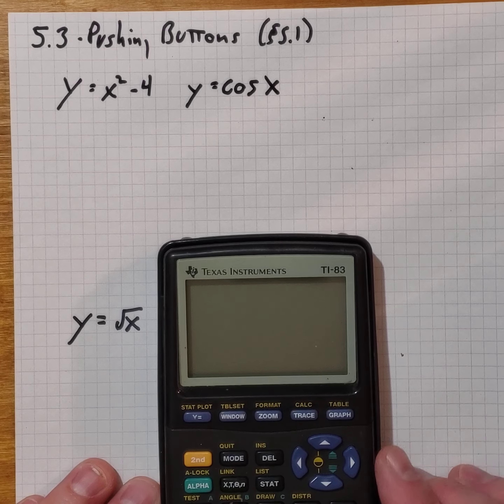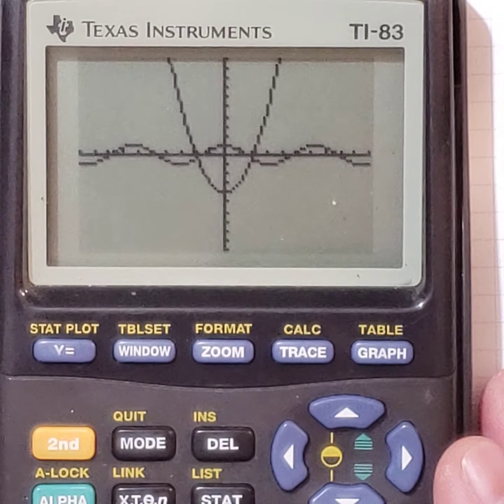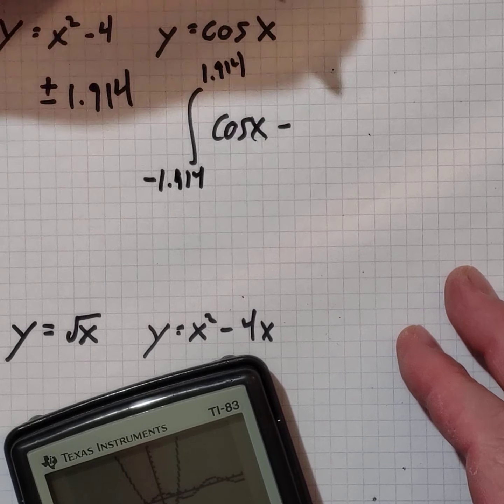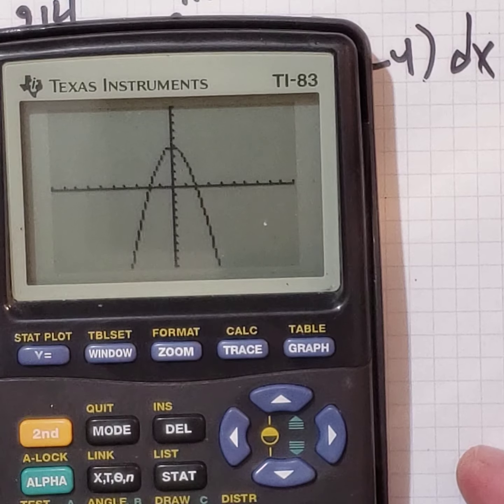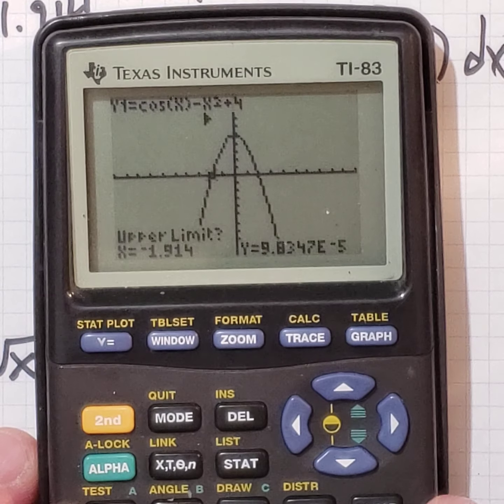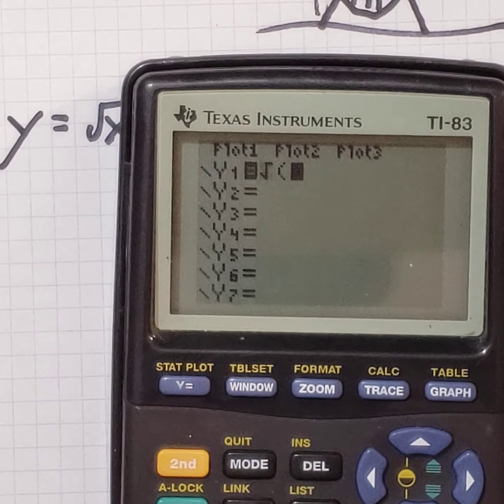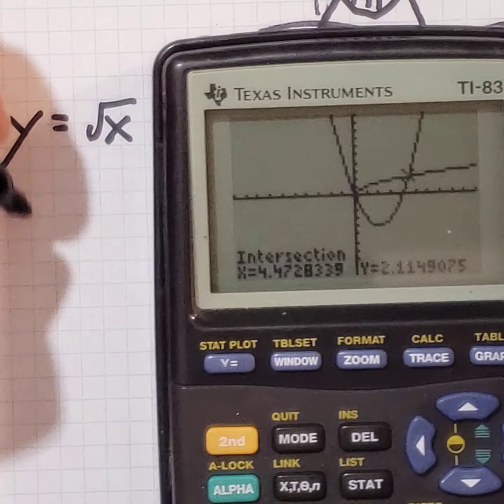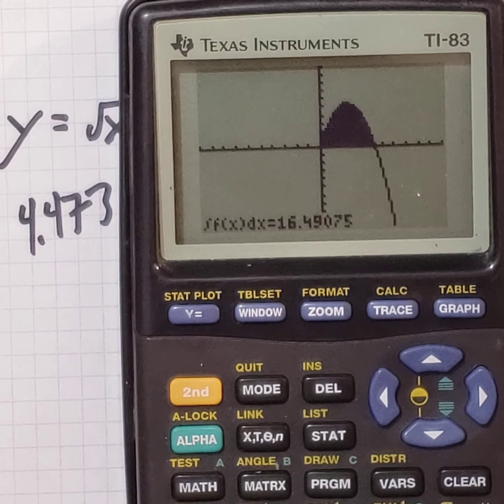Calc 5 3 Pushing Buttons